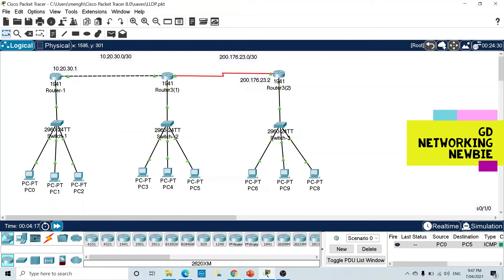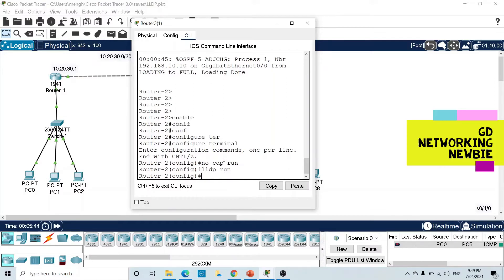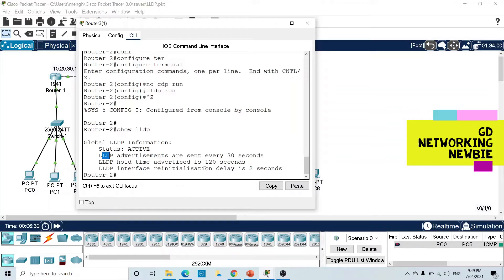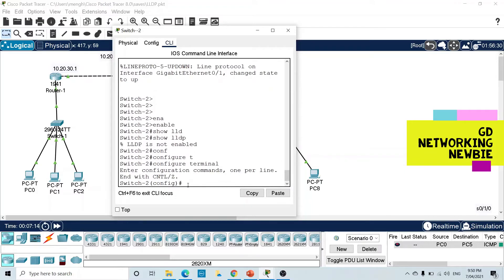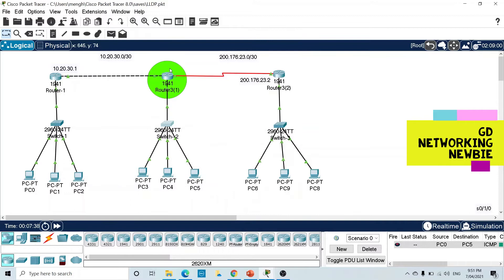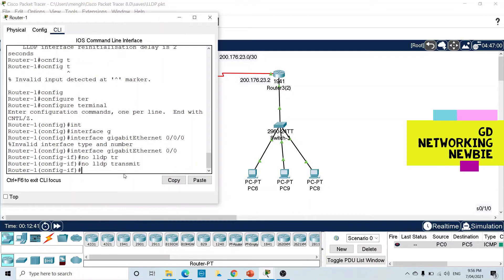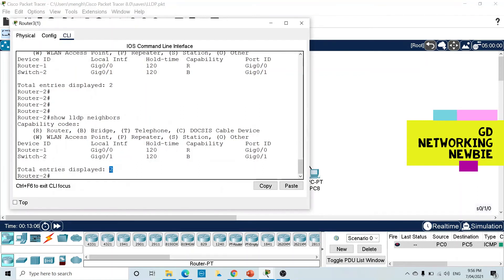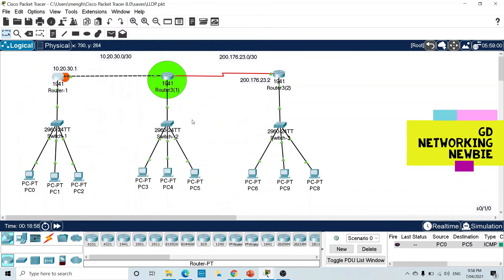Link Layer Discovery Protocol LLDP in Cisco Packet Tracer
In this video we discuss some basics about Link Layer Discovery Protocol (LLDP).
LLDP discover information about neighboring device - by sending LLDP messages to other devices. LLDP a cisco proprietary protocol used by Cisco devices.
LLDP advertises following information and other Cisco devices on the network receive this information.

The information shared by the devices with each other using LLDP includes.
Device ID: the host name
Address list: Network / data-link addresses
Platform: The model and OS of the neighbor device
Port identifier: The interface on other end that sent the LLDP advertisement
Capabilities: Information whether the neighbor is  for example, a router or a switch

Information is exchanged using LLDP messages after every 60 seconds (by defaults). Every device holds this information for 180 seconds (by default).
Hold time is the lifetime of an entry in the table.